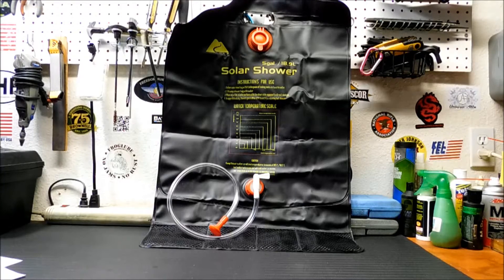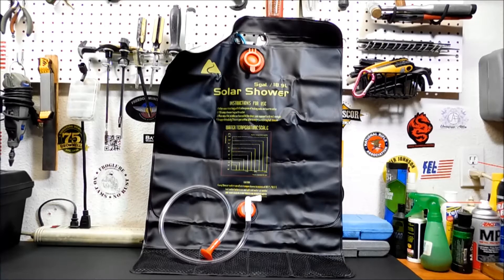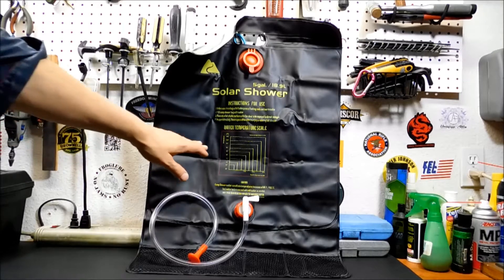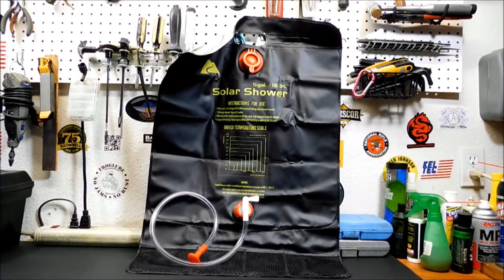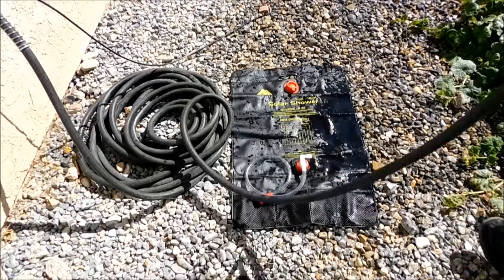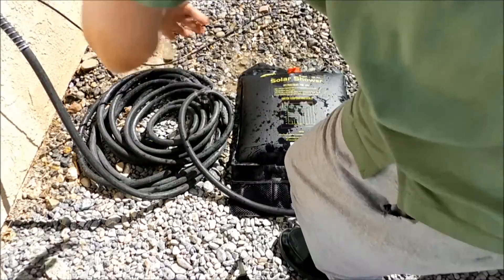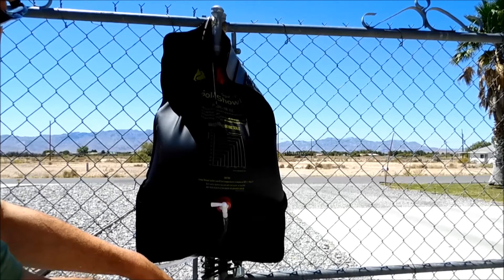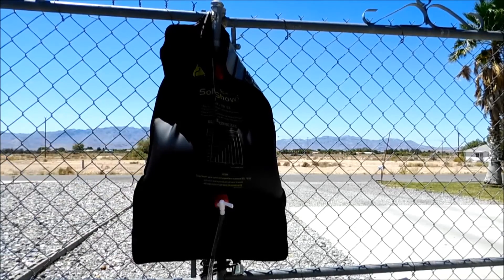Ozark Trail Solar Shower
Emergency Showering made easy.  This was an item I had not tested since I got it, figured it was time to take it out and give it a good test.  Enjoy! Great for emergency prepping, disasters and keeping clean when TSHTF!